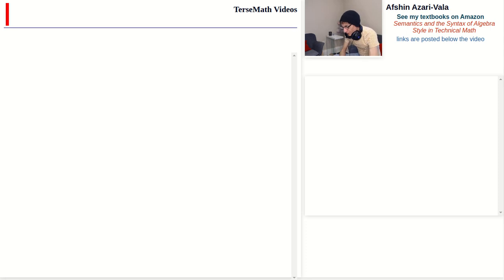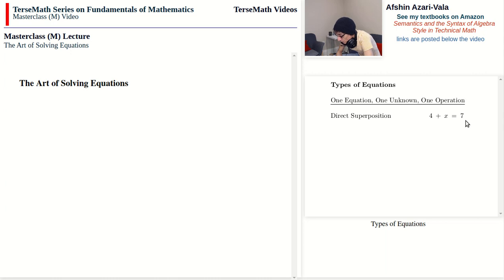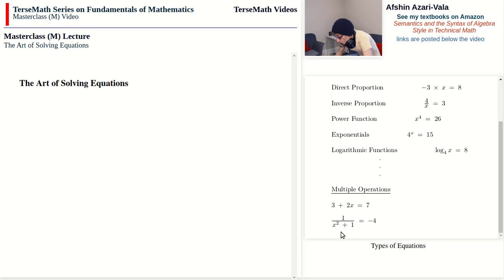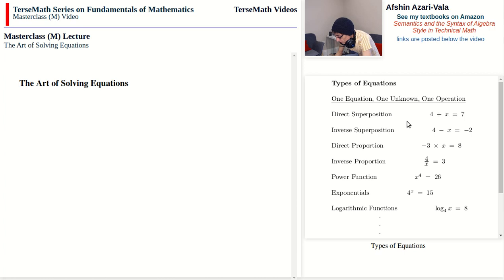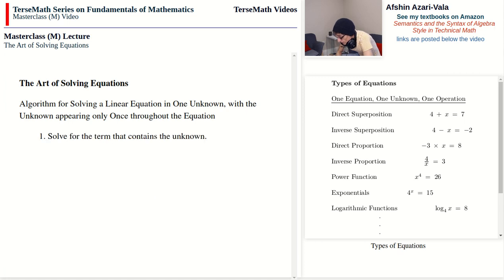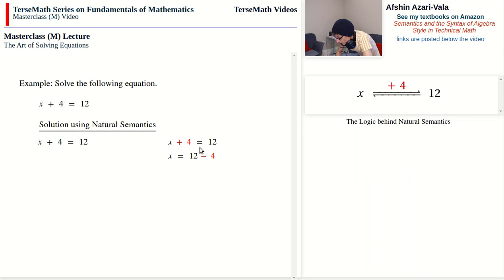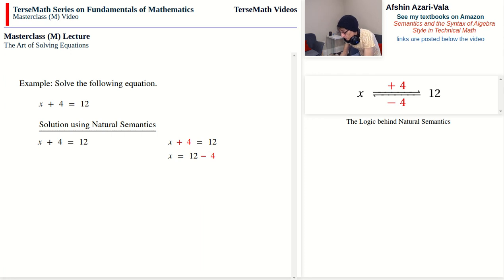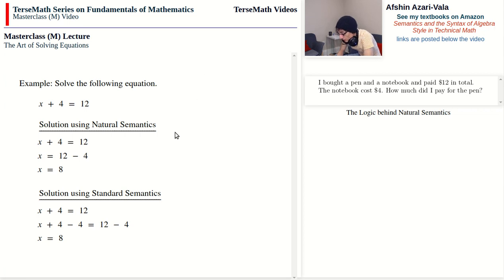Masterclass: The Art of Solving Equations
In this video I will discuss the fundamental ideas behind solving equations. The discussion begins with a classification of the many different kinds of equations that we come across when solving problems. This is followed by a repetitive 2-step algorithm for solving linear equations and two lines of logic that can be used to take the steps in the algorithm.